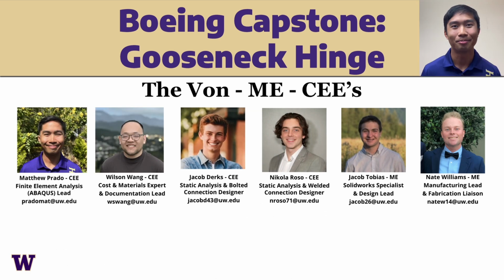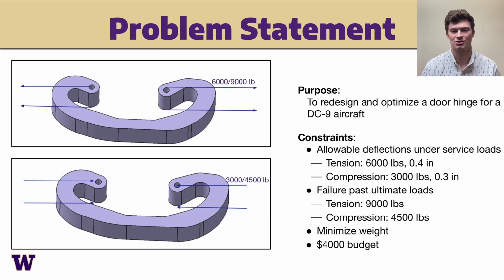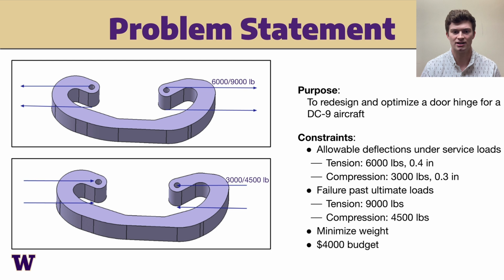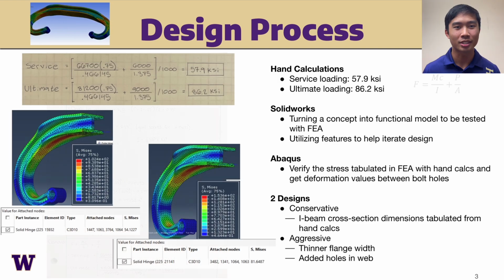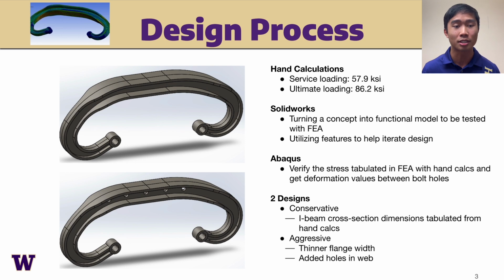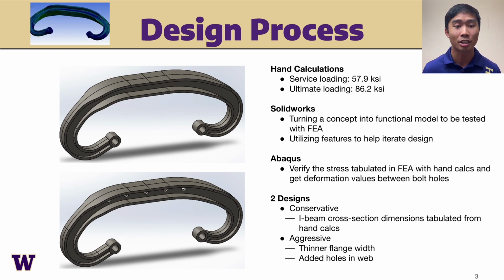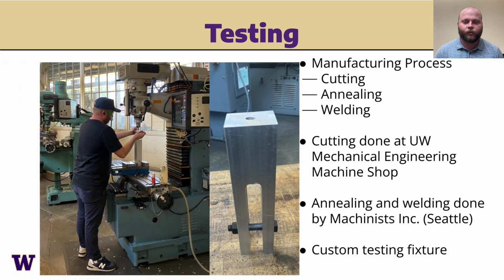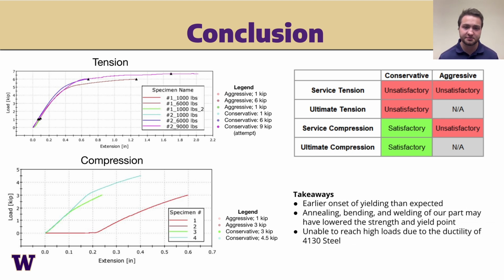Optimized Gooseneck Hinge Presentation Video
2023 UW-Boeing Capstone

The "Von ME-CEEs" present the results of their work in designing a gooseneck hinge.